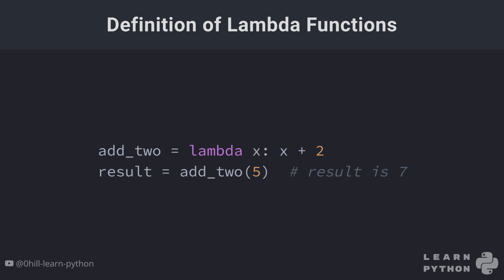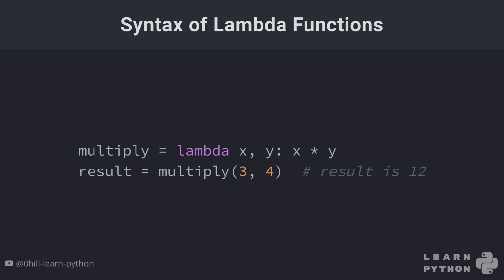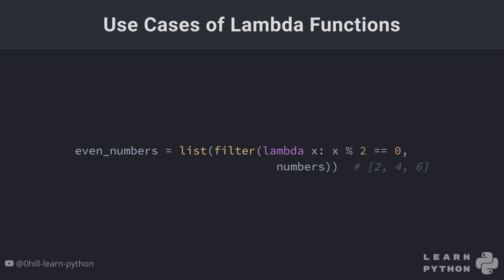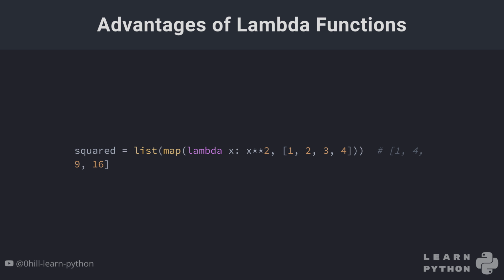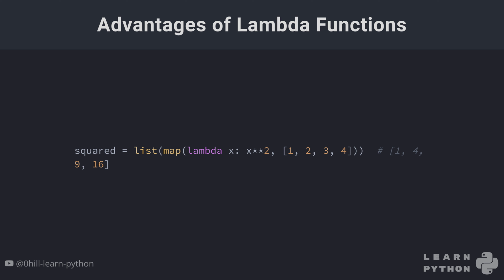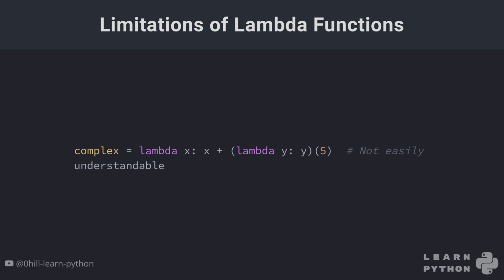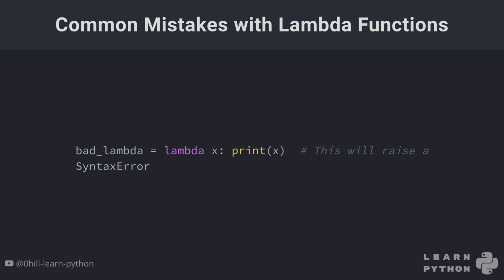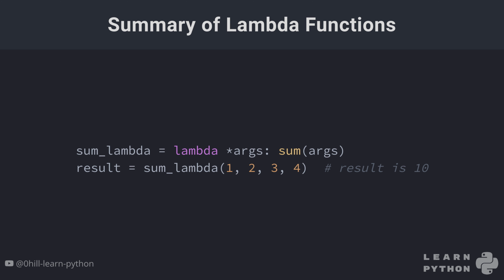Python Lambda Functions: Anonymous Functions in Python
In this lesson on Python Lambda Functions, we will explore the concept of anonymous functions and their practical applications within the Python programming language. You will learn what lambda functions are, how to define and use them with the correct syntax, and their advantages in simplifying code. We will also discuss various use cases where lambda functions can be particularly beneficial, as well as some limitations you should be aware of. Through hands-on examples, you'll gain a deeper understanding of how to effectively implement lambda functions in your projects. Additionally, we will highlight common mistakes programmers make when using lambda functions, and wrap up with a summary to reinforce your understanding of these powerful tools in Python.

=*= Chapters =*=

00:00 - Definition of Lambda Functions
00:33 - Syntax of Lambda Functions
01:07 - Use Cases of Lambda Functions
01:52 - Advantages of Lambda Functions
02:36 - Limitations of Lambda Functions
03:22 - Examples of Lambda Functions
03:51 - Common Mistakes with Lambda Functions
04:32 - Summary of Lambda Functions

=*= Recommended =*=

=*= Sources =*=

=*= Music =*=

=*= About =*=

Whether you are a beginner or looking to enhance your coding skills, our focus on Python programming offers a variety of tutorials and resources tailored to your learning journey. Dive into Python coding and unlock the potential of Python for data science, web development, and machine learning. With our interactive Python courses online, you'll have access to valuable exercises, tips, and projects to further strengthen your understanding of Python syntax and libraries. Join us and start your coding adventure today!